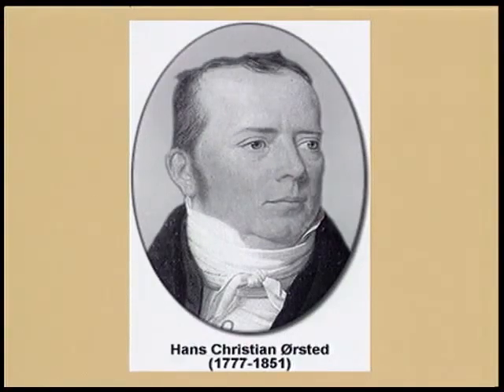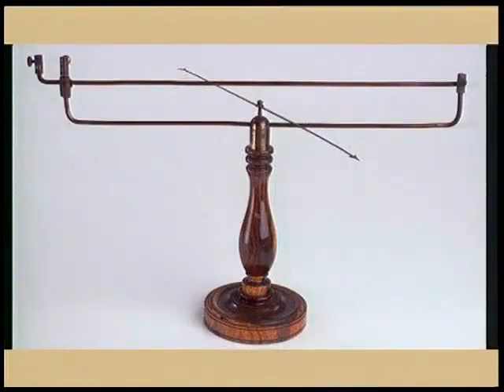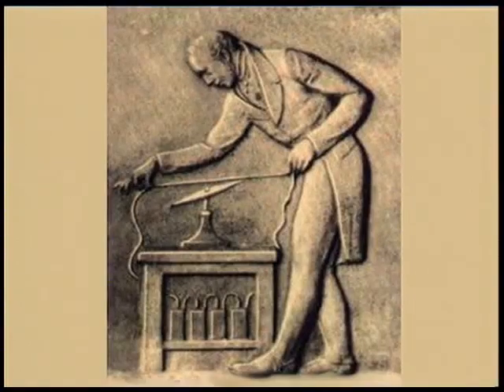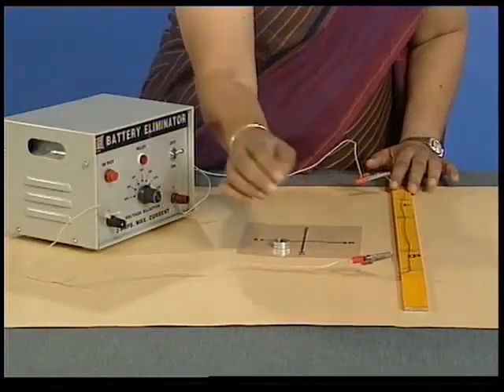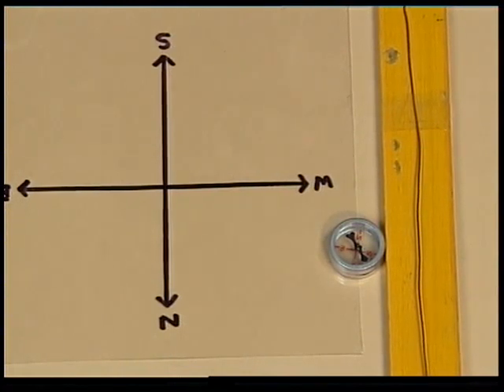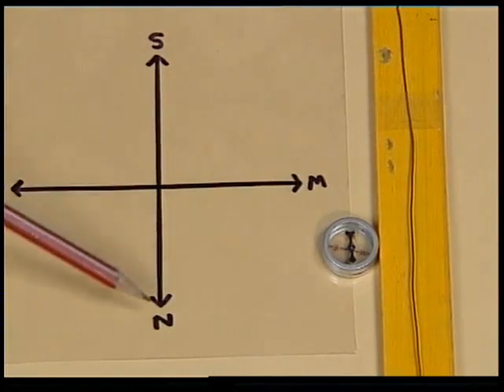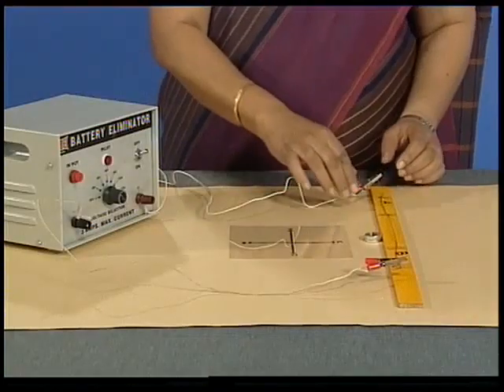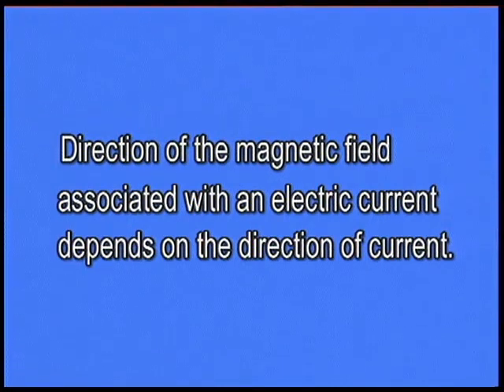MAGNETIC EFFECTS OF CURRENT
The concept of magnetic effects of current is displayed in this activity